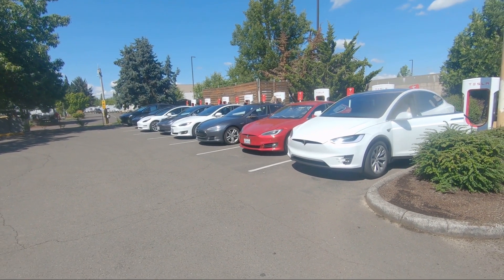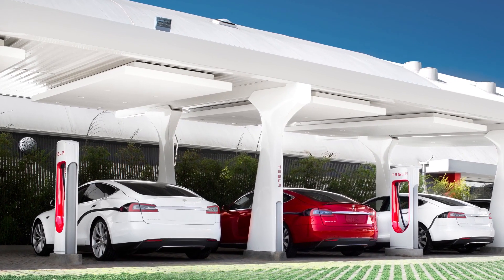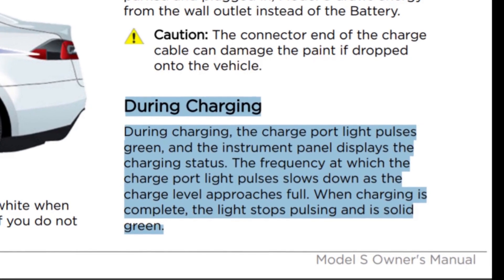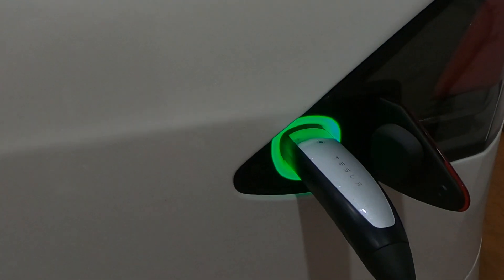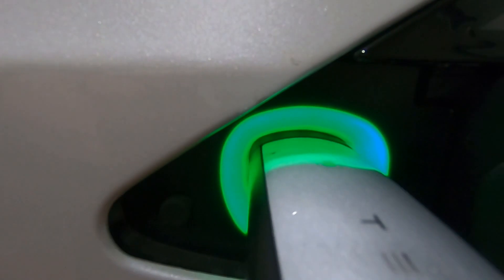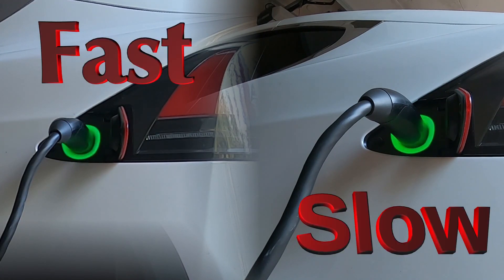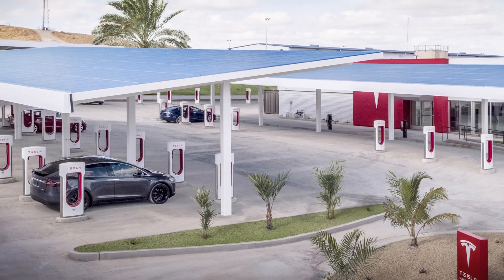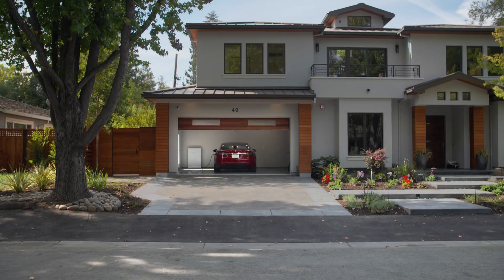Charging lights explained, Beyond Sharing Supercharger stalls.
Understanding Charging lights at superchargers and Home. Beyond sharing stalls,  Help Save time and keep superchargers open and flowing.